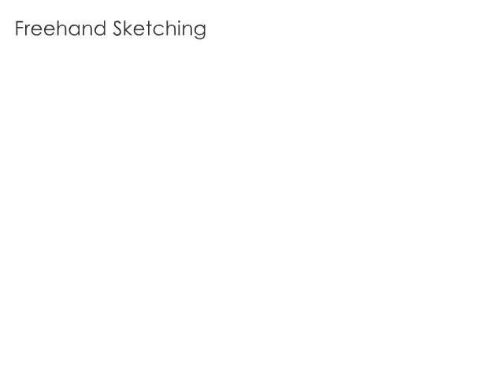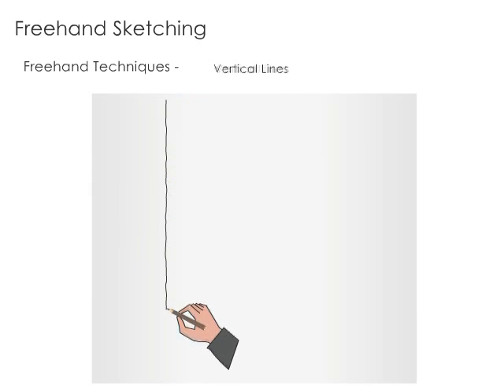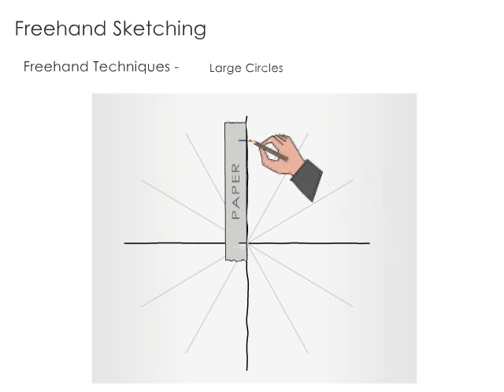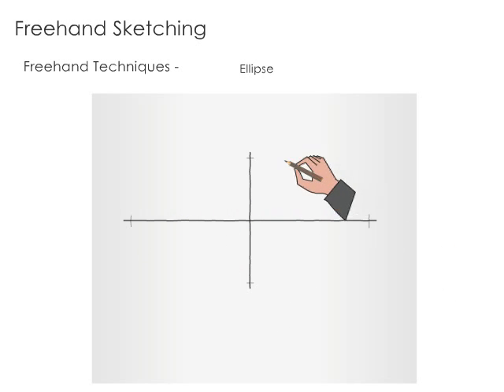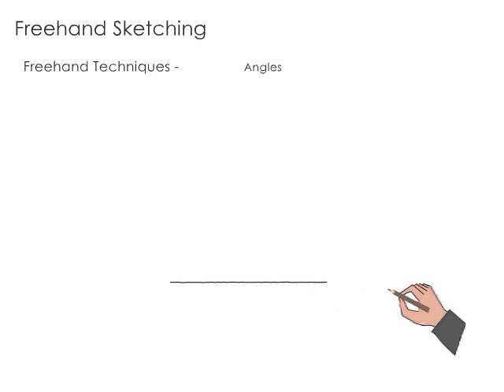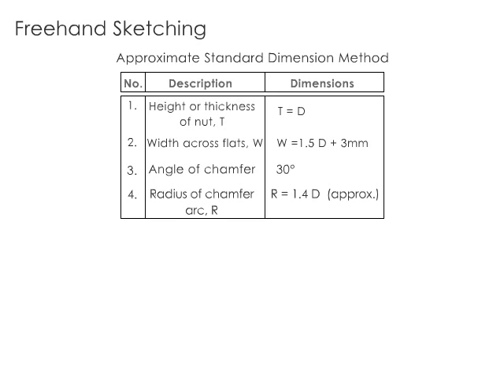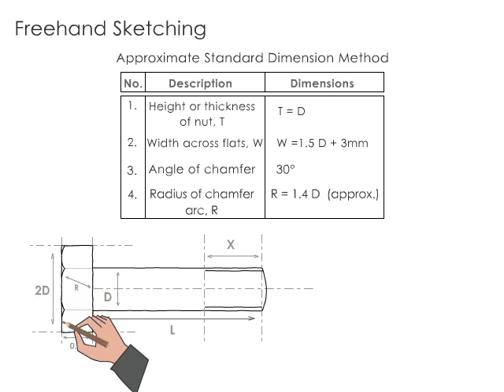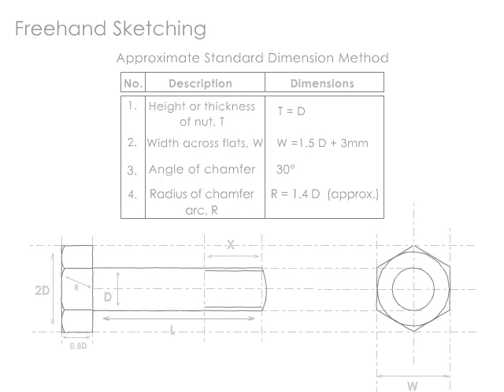Freehand Sketch 11/11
Freehand Sketch Include Line,Circle,ellipse,Squares,Angles with Free Hand